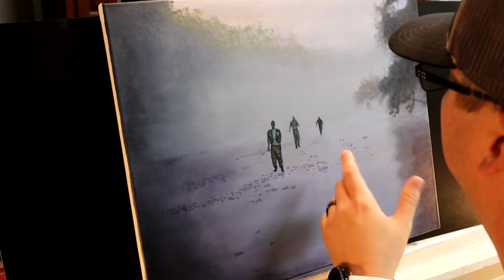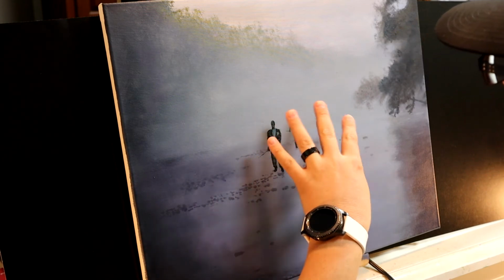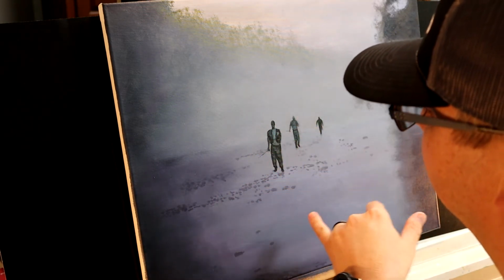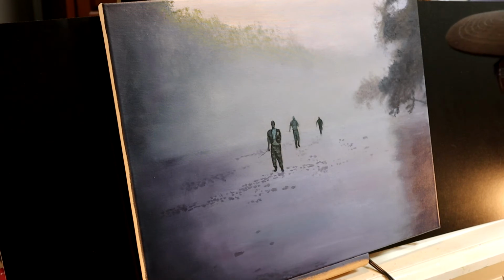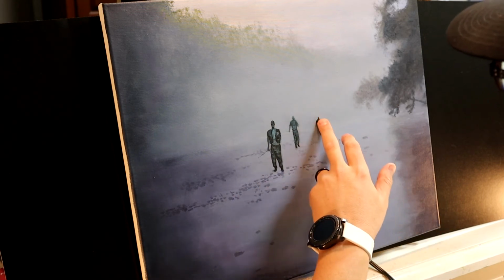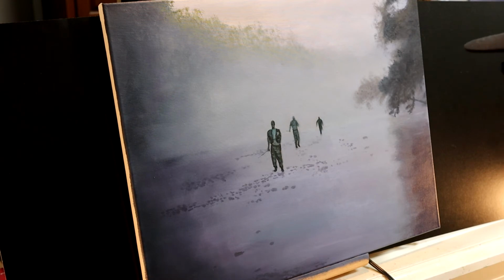Painting a Foggy Atmosphere River Scene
This video is a walk-through of my process of painting a river scene with foggy atmospheric affect.  This was my first attempt at a painting like this so there was a lot of trial and error involved here.  Real time footage and time lapse.

Materials:
1" flat brush
Round Blender Brush
1/4" Angular brush
Liner Brush
10/0 spotter brush

Acrylic Paints:
Titanium White
Permanent Red
Medium Yellow
Permanent Black
Yellow Ochre
Phthalo Blue
Raw Umber
Sap Green